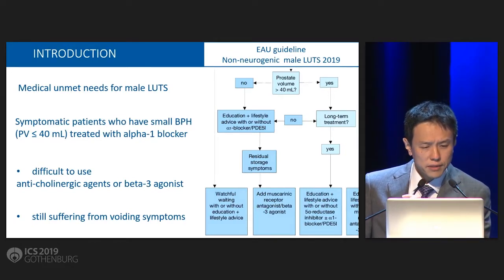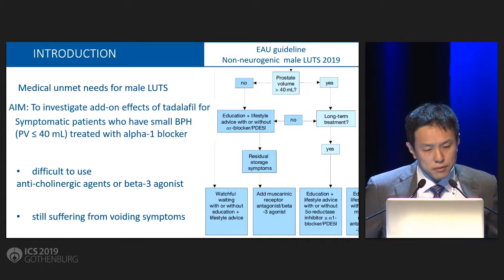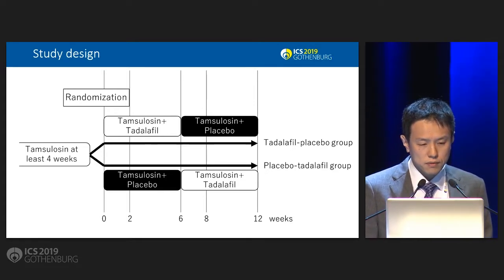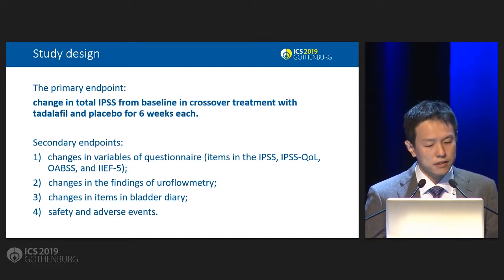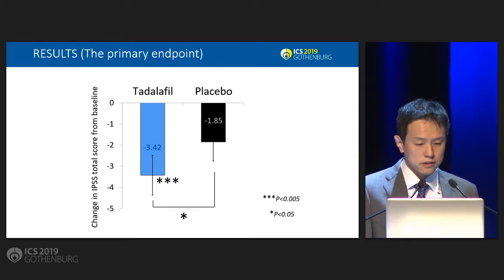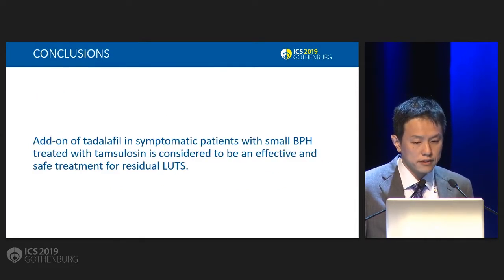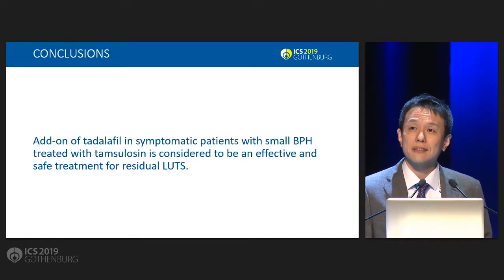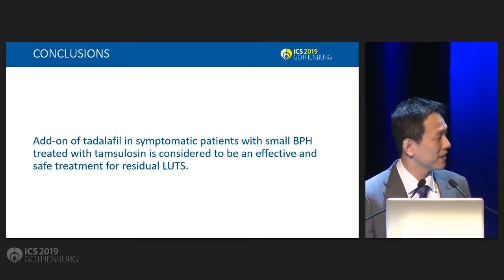220 Add on effects of tadalafil for tamsulosin treated patients with benign prostatic hyperplasi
S11 Male Lower Urinary Tract Symptoms 1